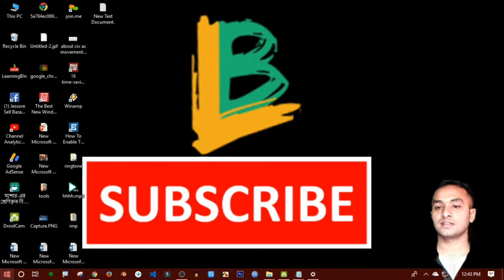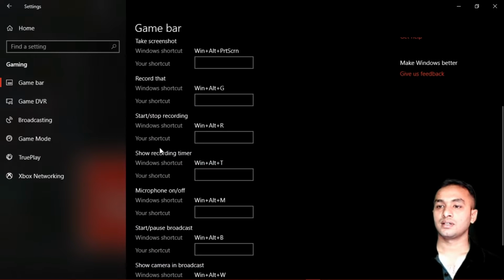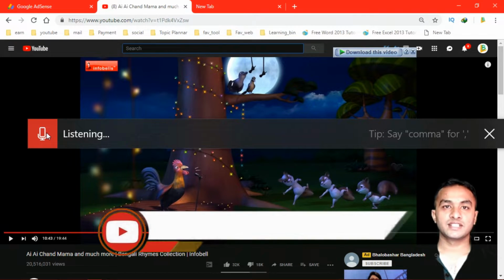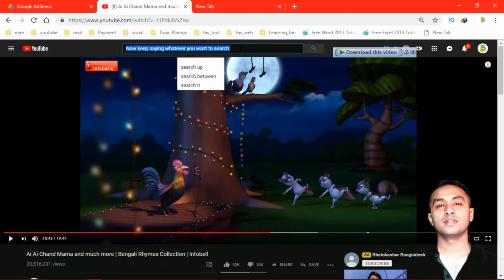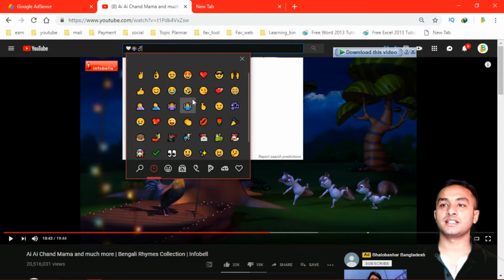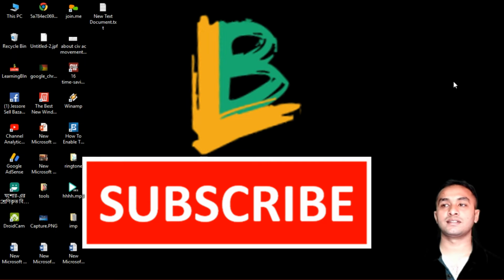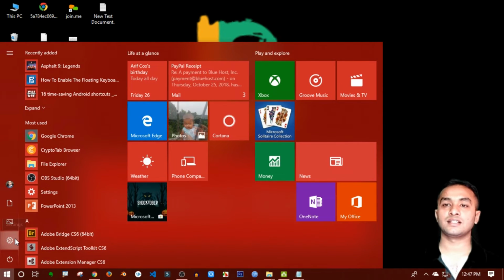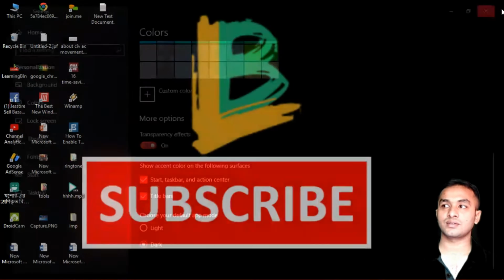Windows 10 new features you should check it out right now || Latest update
In this Video i will tell about 7 windows 10 new  features you should know to increase your productivity. if you like this video please subscribe my channel and share with your friends.